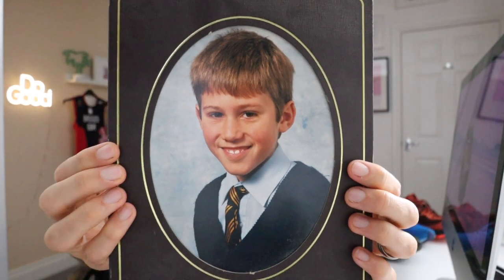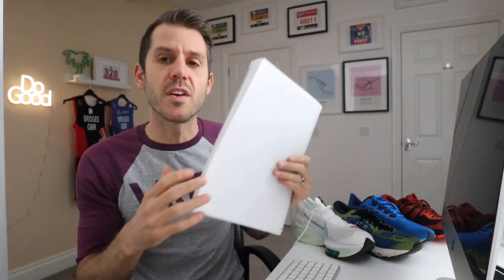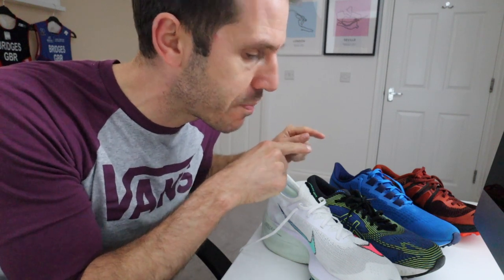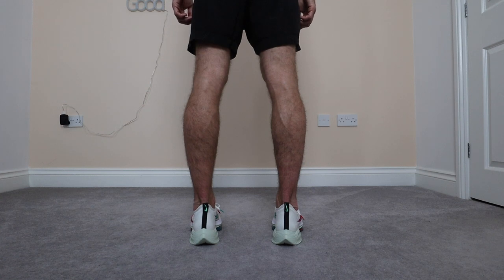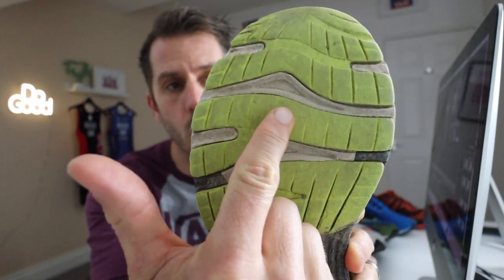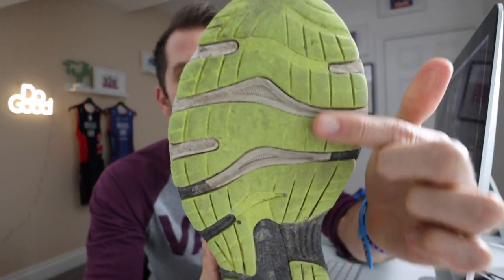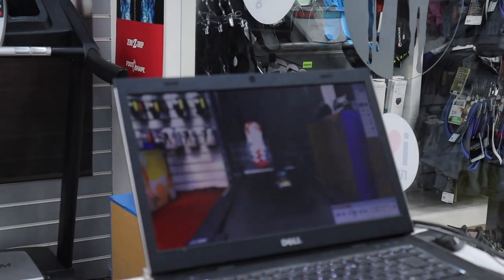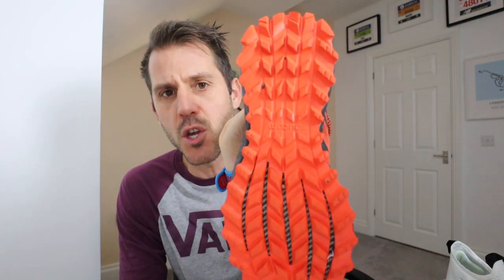What you ACTUALLY need to know to choose a running shoe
YouTube has got so many people offering so much advice on running shoes and brands but I found very little information on what you actually need to know to choose a running shoe. And not only choose a running shoe but the RIGHT running shoe for you and your specific gait and foot type. So here is the information I learnt so I could pass it on to you. Then the fun happens and you get to choose the best pair for you!!

Facebook Group - 'This Messy Happy - Running and Triathlon'
Fitness Freaks Podcast;

Ben's Running Gear
Trainers - Asics Gel Nimbus
Race Socks - Compressport
Training Socks - Balega
Shorts - 2XU
Hydration Vest - Ultimate Direction
Visor - Compressport

Mary's Running Gear
Trainers - Ascis Gel Nimbus
Socks - Balega
Shorts - Nike

Strength & Conditioning Gear
Home Pull-Up Bar (£25ish)
Weights Bench/Squat Rack (big money - mine was about £250 if that helps)
Triggerpoint Grid Foam Roller (£25ish)
Larger Pilates Band (£10ish)
Power Bands (£12ish)
Renpho Percussion Massager (£35ish)
Adjustable Dumbell Set (£60ish)

Camera Equipment
Vlog Camera - Canon M50
Sound - Rode Mic
Joby Gorillapod
GoPro Hero 8 Black